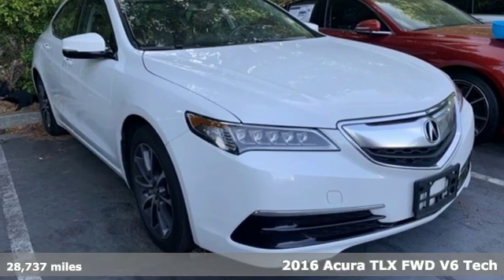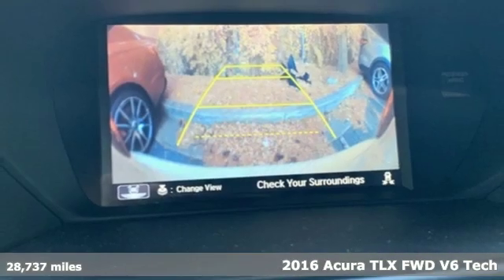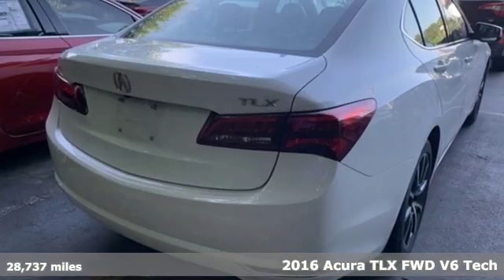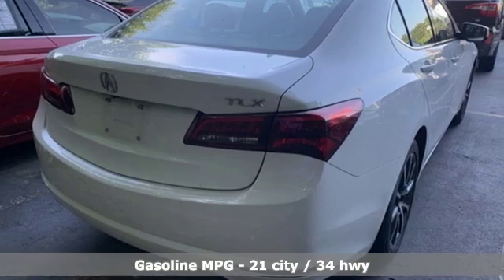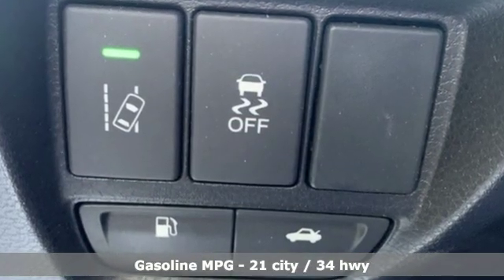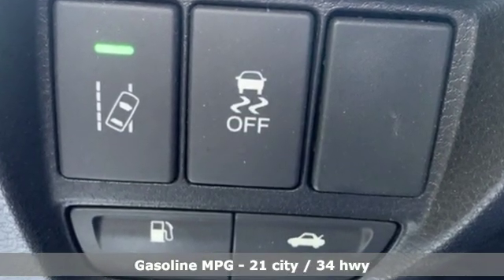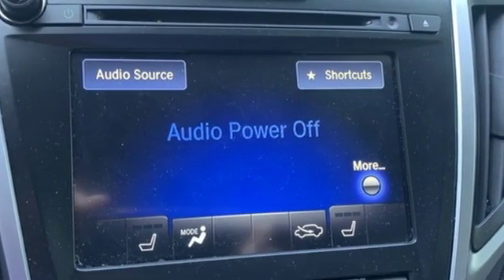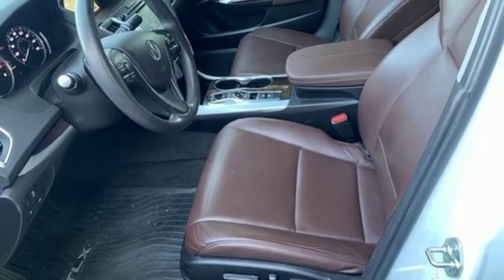Used 2016 Acura TLX Atlanta Duluth, GA MSO455A - SOLD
Year: 2016
Make: Acura
Model: TLX
Trim: 3.5L V6
Engine: 3.5L V6 SOHC VTEC 24V
Transmission: 9-Speed Automatic
Color: White
Interior: Espresso
Mileage: 28737
Stock #: MSO455A
VIN: 19UUB2F58GA003535
* CLEAN CARFAXbr* NAVIGATION SYSTEMbr* ELECTRONIC PARKING BRAKEbr* CROSS TRAFFIC MONITORbr* LANE DEPARTURE WARNINGbr* LANE KEEP ASSISTbr* ACURA LINK br* REARVIEW CAMERAbr* MEMORY SEATSbr* HEATED LEATHER SEATSbr* POWER SLIDING MOONROOFbr* BLUETOOTH HANDS-FREE CONNECTIVITYbr* SMART KEY WITH PUSH BUTTON STARTbr* STEERING WHEEL MOUNTED AUDIO CONTROLSbr* BRAKE ASSISTbr* ELECTRONIC STABILITY CONTROLbrbrbrGive us a call to confirm availability and schedule a hassle free test drive! We are located at 5901 Peachtree Industrial Blvd, Atlanta, GA, 30341.

Address:
5785 Peachtree Ind Blvd